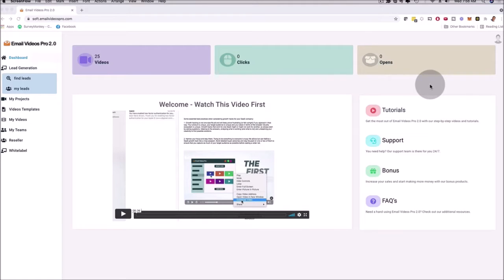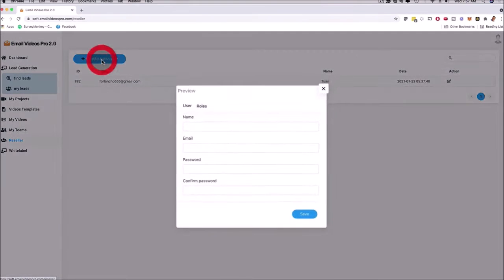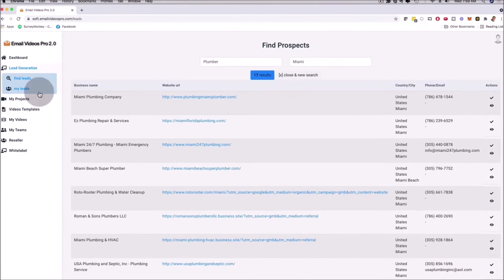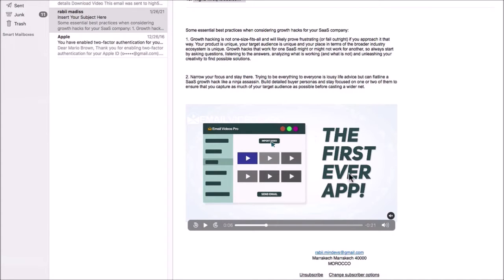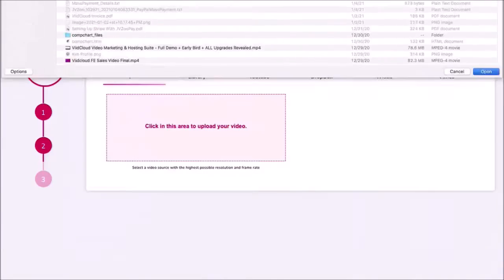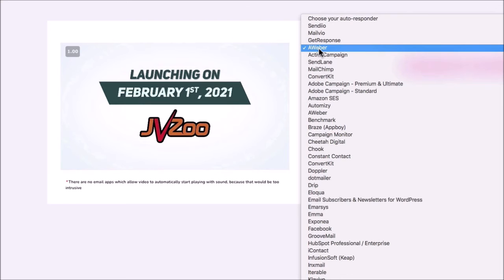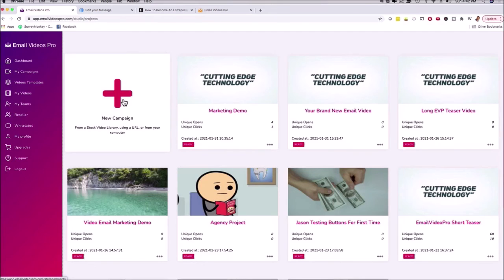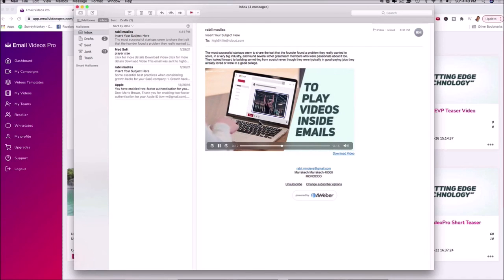Email Videos Pro 2.0 White Label Bundle Dashboard Demo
Here's everything you get in Email Videos Pro 2.0 White Label Bundle:
All of these upgrades are included only when you act now
Upgrade 1 (pro unlimited)
Unlimited projects
Unlimited videos
80 done for you, customizable niche videos (plumber, restaurant, gyms, contractors etc.)
50,000 HD professional stock videos

Upgrade 2 (pro elite)
Advanced features
Play longer videos inside emails
Customize the video player
More autoresponder integrations
More design options
Even more features being added currently
etc.